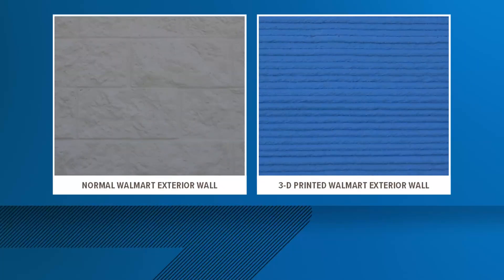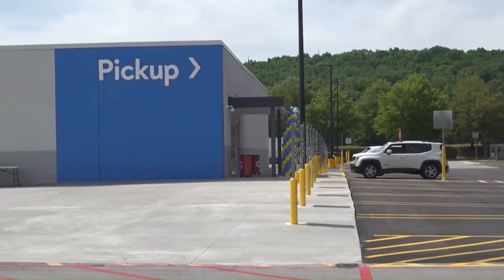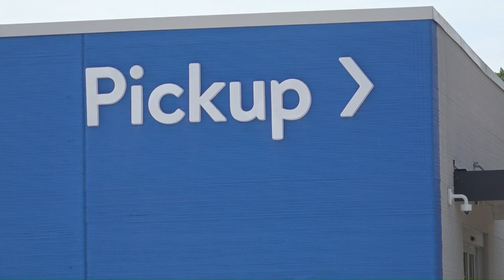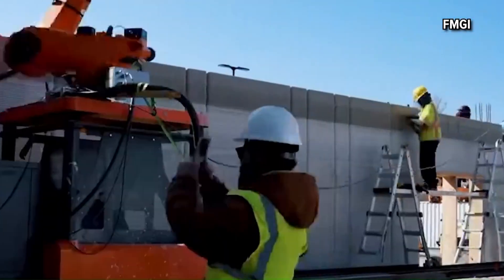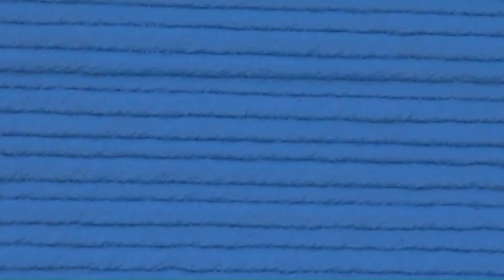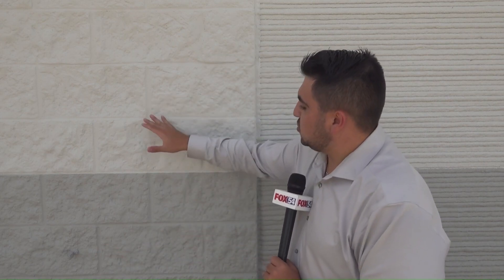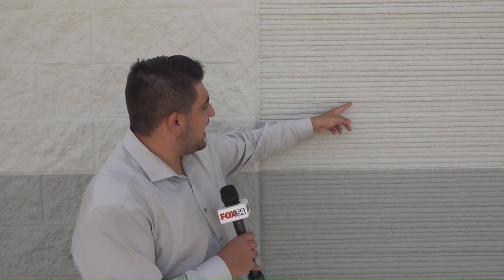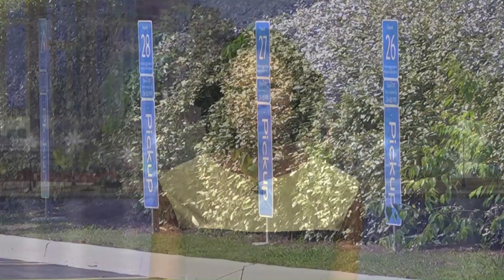Walmart unveils new 3D-printed pickup center in North Alabama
The 5,000-square-foot structure is made up of 16-foot walls of 3D-printed concrete, a method that officials say addresses construction cost and time challenges.